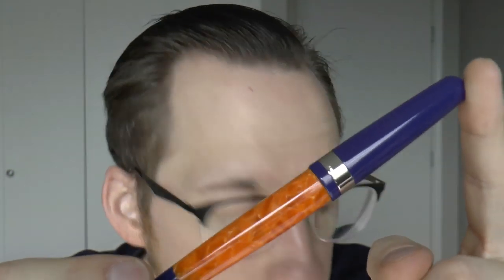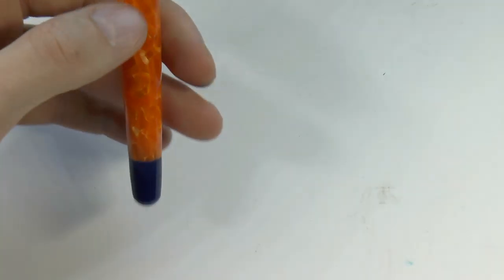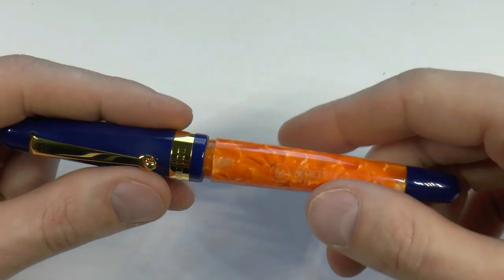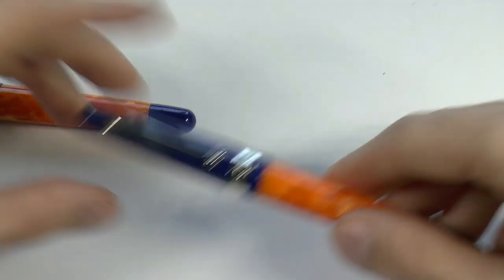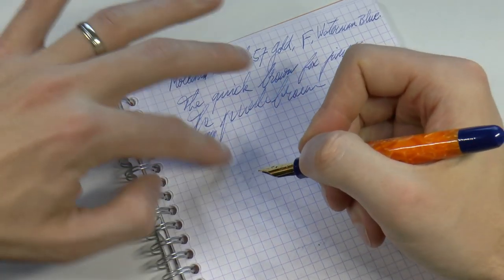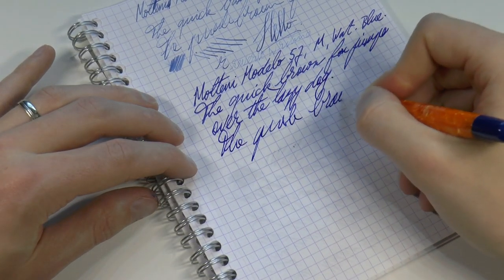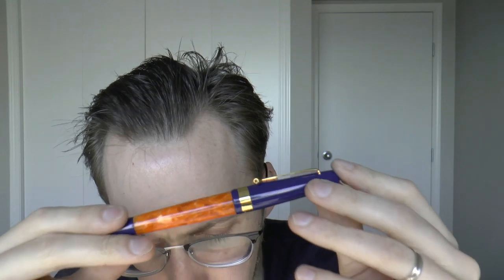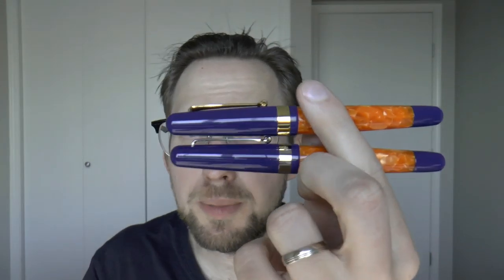Molteni Modelo 57 Fountain Pen Review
Talk to me on FPN: StephenBrown